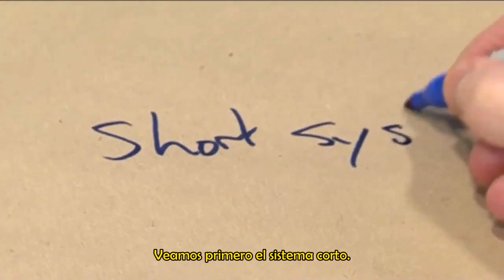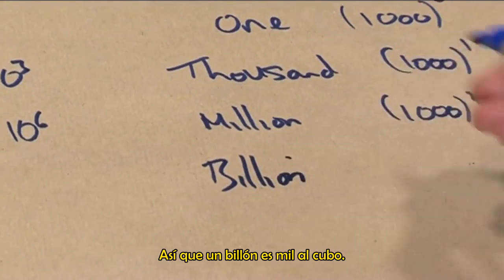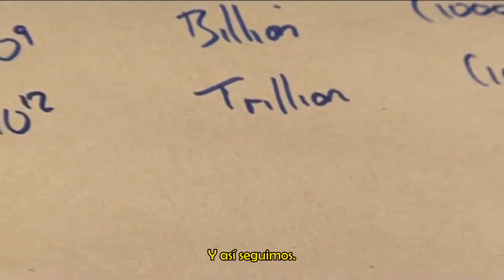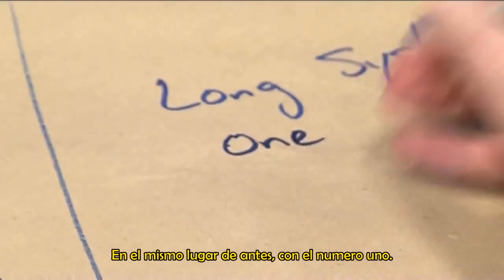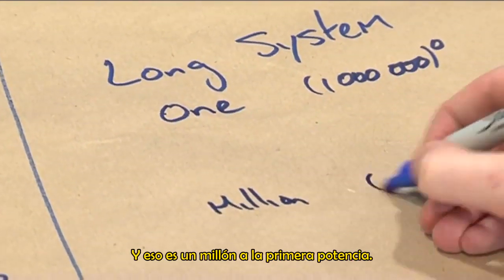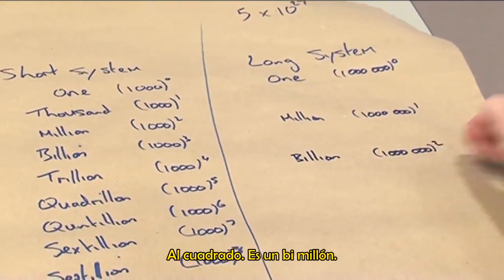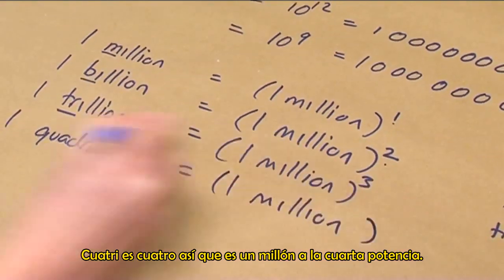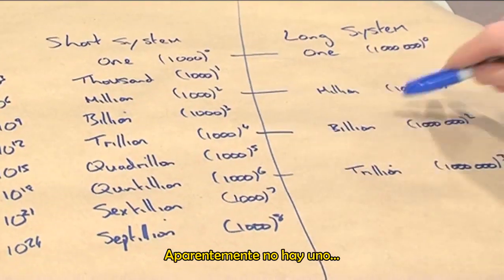¿Que tan grande es un billon?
Discutimos millones, billones, trillones y centillones en este video sobre las escalas largas y cortas. También discutimos los cuatrillones, sextillones, millardos y billardos y la myriad griega.

Con el Doctor James Grime y el Doctor Tony Padilla.